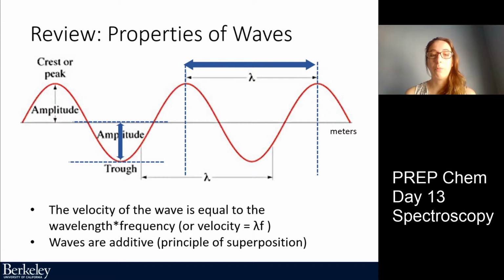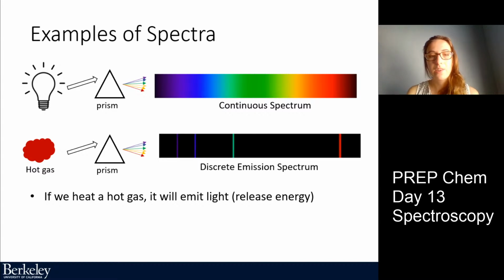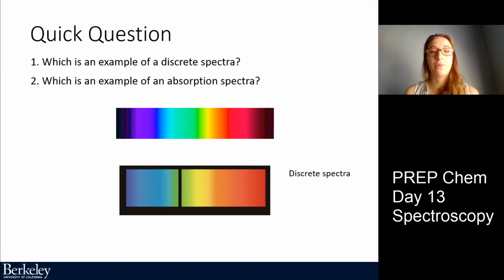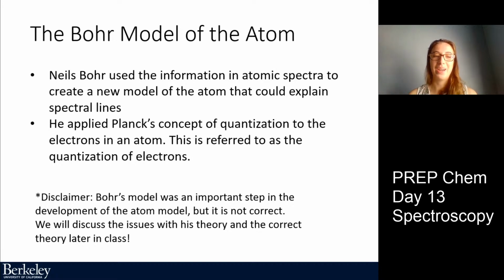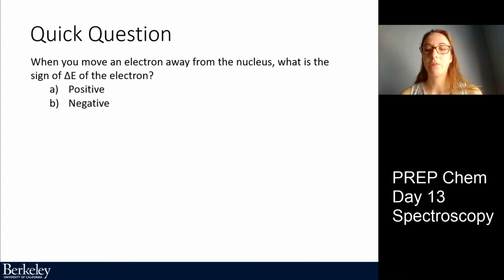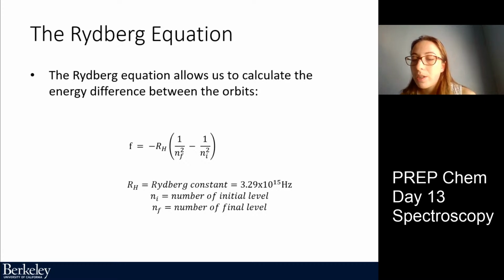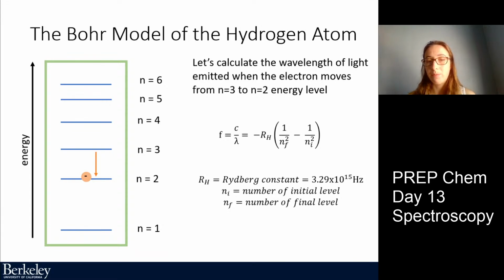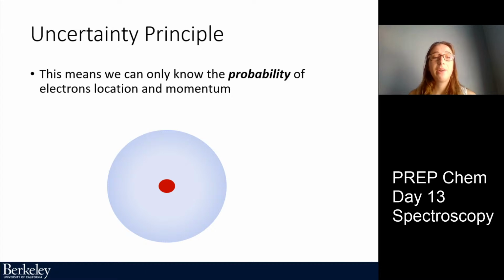PREP Chemistry - Day 13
Spectroscopy and the Bohr Model